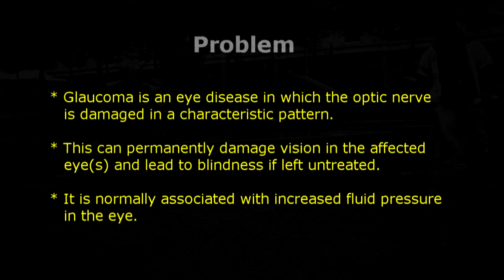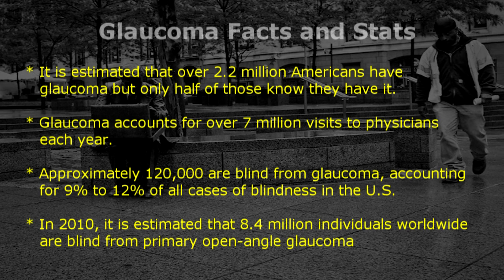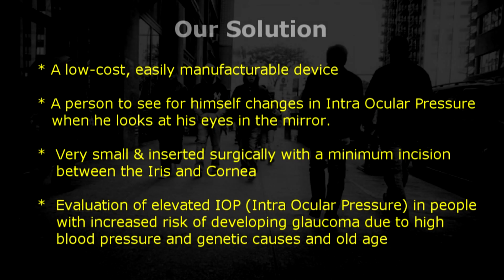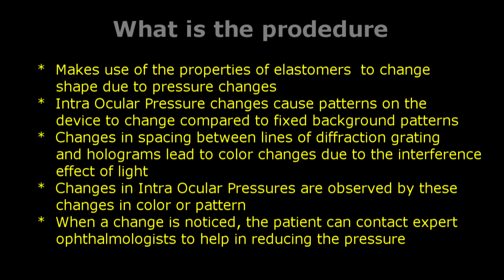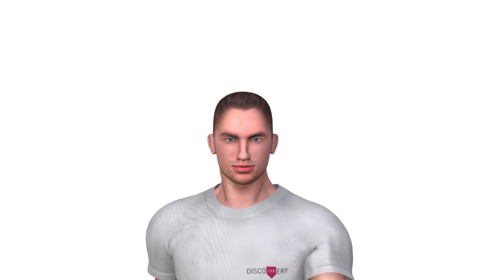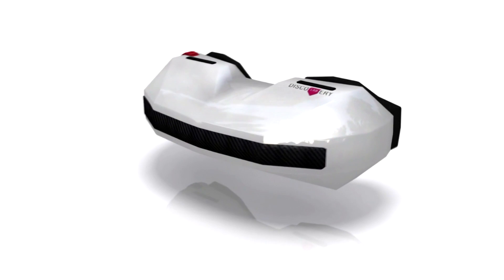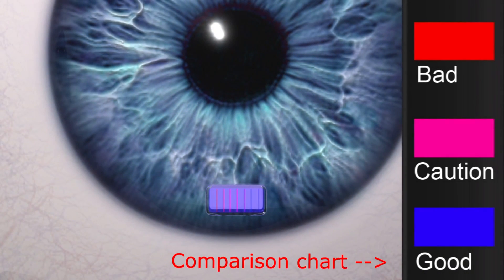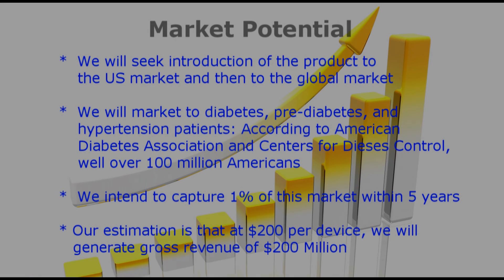Glaucoma Device - 5 min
A low-cost, easily manufacturable device with an innovative technology which enables a person to see for himself changes in Intra Ocular Pressure when he looks at his eyes in the mirror.
The early assessment enables timely treatment before retinal damage manifests.
This device is very small and can be inserted surgically with a minimum incision between the Iris and Cornea, enabling early evaluation of elevated IOP (Intra Ocular Pressure) in people with increased risk of developing glaucoma:
Due to high blood pressure
Genetic causes and Old age
The device works on pattern differences due to pressure change when compared with
Fixed background pattern
Changes in spacing between lines of diffraction grating and hologram leading to color changes due to the interference effect of light
A mirror with a concave surface and magnifying device along with comparison chart enables proper monitoring of drug efficiency in suppressing symptoms from glaucoma.